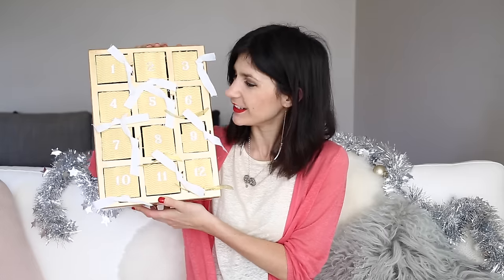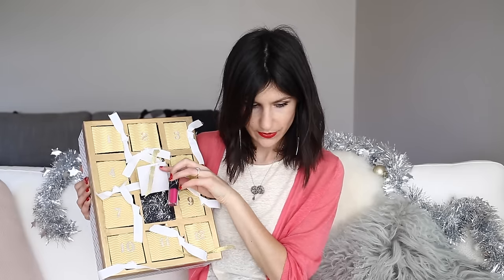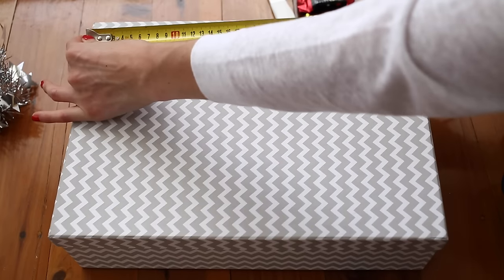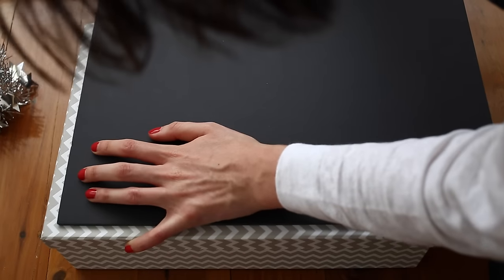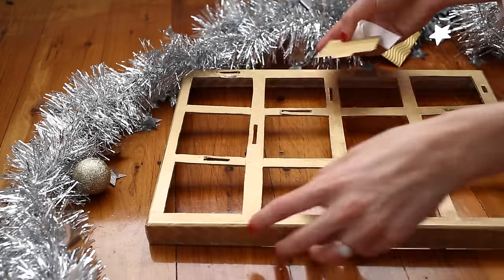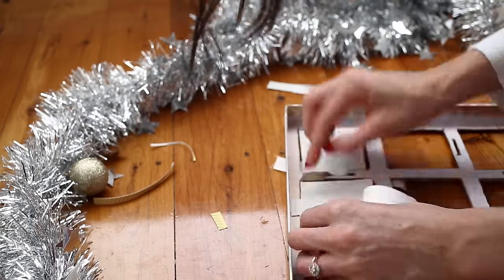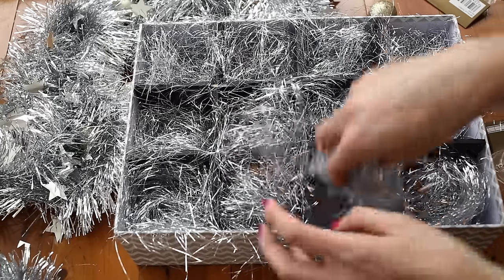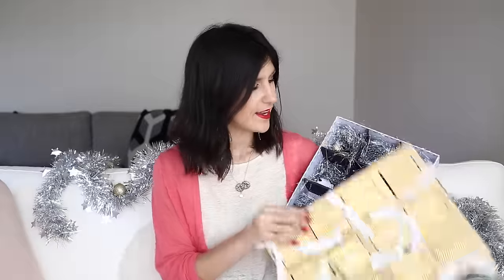DIY Beauty Advent Calendar | Mademoiselle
It's less than a month until Christmas, and I couldn't think of a better way to celebrate than to share with you this very festive DIY for a home made Advent Calendar. This is perfect for dropping in some yummy treats, or throwing in some full size (or deluxe sample) beauty products for your sister or good friend.

Unfortunately my video cut out slightly when I was cutting the windows but I hope that you still enjoy this video.

Coral linen cardigan

ITEMS USED
Chevron print box from Myer
Metallic Foil Shred from Lincraft
Foamboard from Lincraft
Corrugated card from Dollar Store
Silver stick on numbers from Dollar Store
Hot Glue Gun
Craft Knife
Ruler/Measuring Tape
Ribbon

Rimmel Match Perfection Foundation, NARS Narssist Dual Intensity Eyeshadow Palette, Charlotte TIlbury k.i.s.s.i.n.g lipstick in Love Bite, Charlotte Tilbury Filmstar Bronze & Glow, Clinique Cheek Pop in Pink Pop